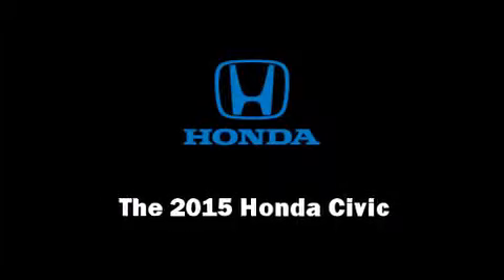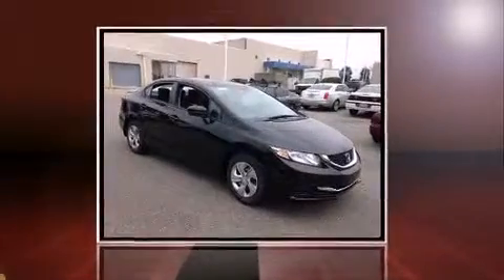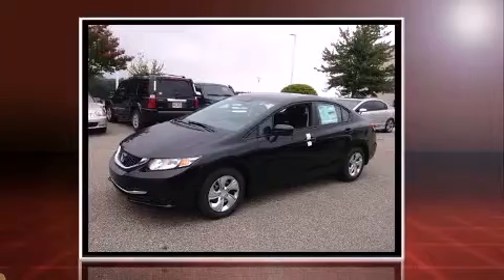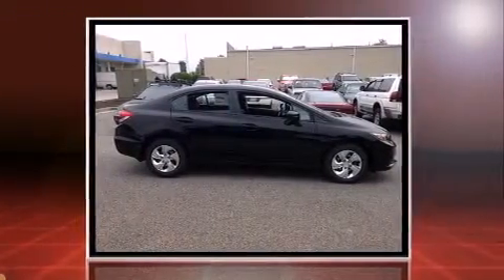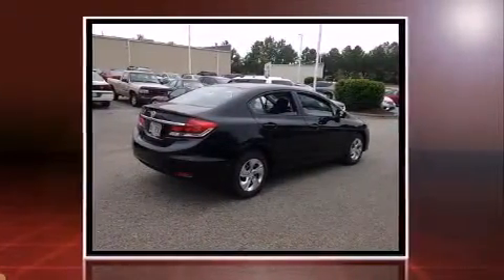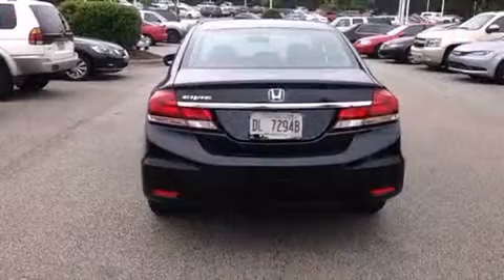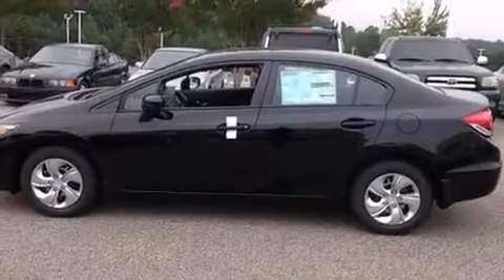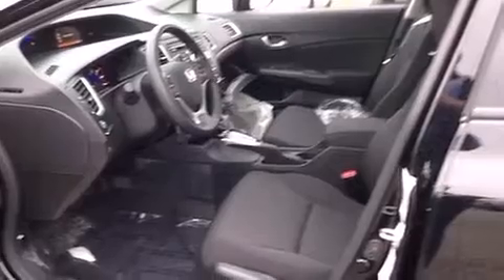2015 Honda Civic LX in Duluth, GA 30096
Outstanding design defines the 2015 Honda Civic. This 4 door, 5 passenger sedan is ready to drive off the showroom floor! It features an automatic transmission, front-wheel drive, and a 1.8 liter 4 cylinder engine. Honda prioritized practicality, efficiency, and style by including: delay-off headlights, 1-touch window functionality, a tachometer, telescoping steering wheel, power door mirrors, remote keyless entry, and air conditioning. You and your passengers will enjoy the stereo system, which includes a CD player with MP3 capability, and 4 speakers, providing excellent sound throughout the cabin. Honda also prioritized safety and security with features such as: dual front impact airbags with occupant sensing airbag, head curtain airbags, traction control, brake assist, a security system, and ABS brakes. For added security, dynamic Stability Control supplements the drivetrain. We pride ourselves in consistently exceeding our customer's expectations. Please don't hesitate to give us a call.